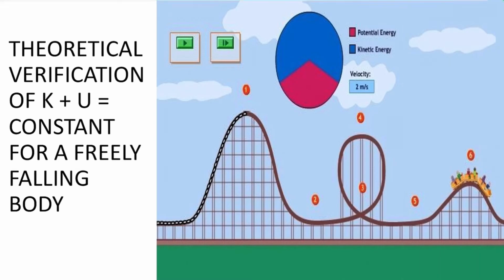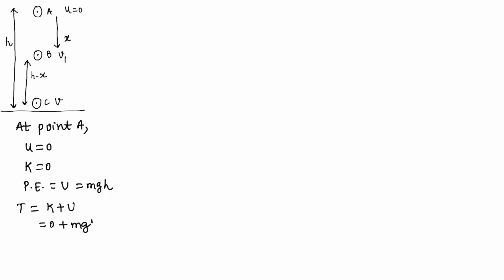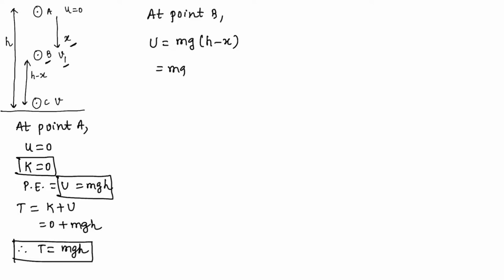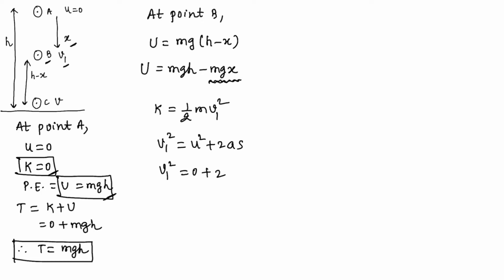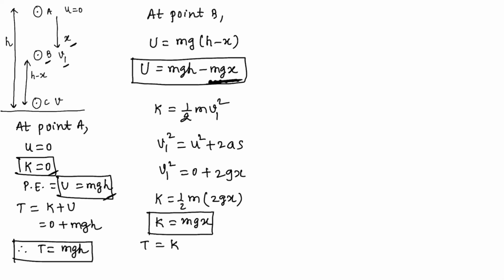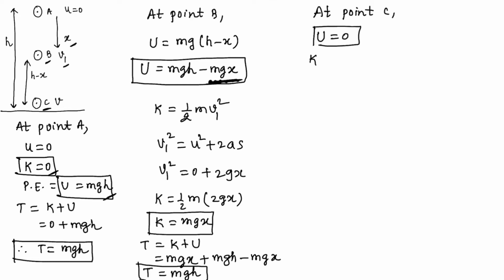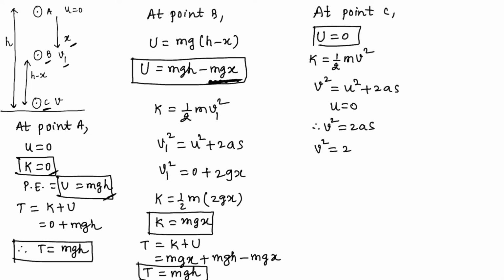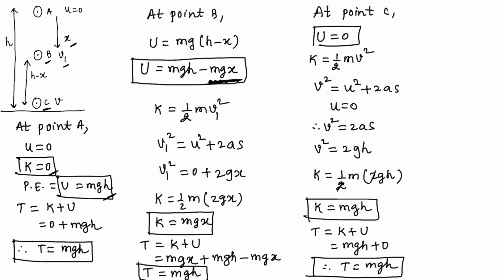K + U = constant for a freely falling body | Physics 9-12 | Total / Mechanical energy